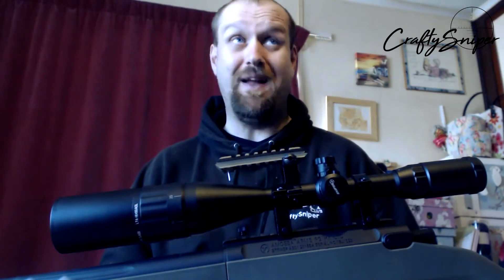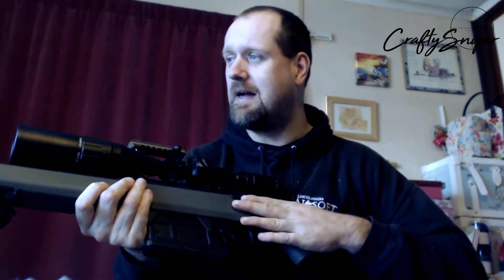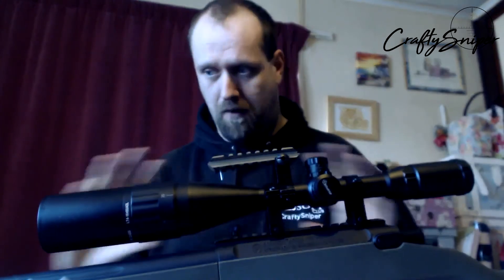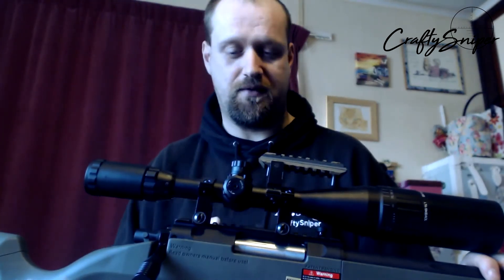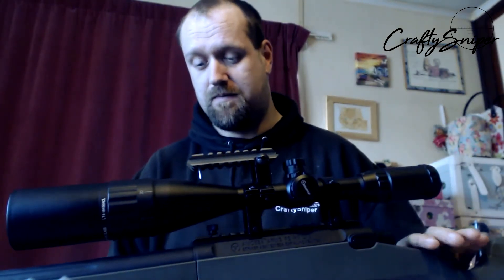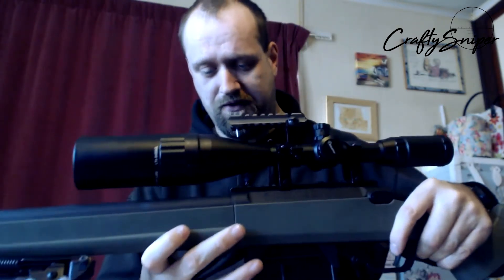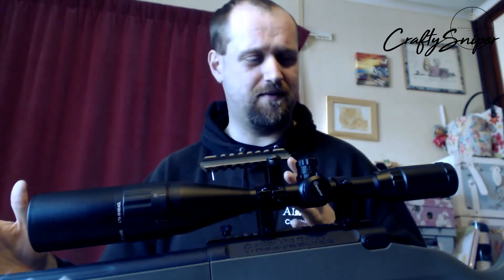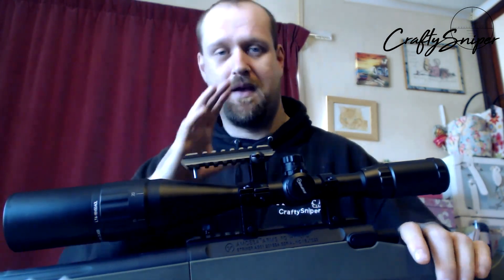CraftySniper presents - An overview of my Ares Striker sniper rifle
Hello and welcome to my latest airsoft action video. I create review videos as well as action videos where I follow the action and put you onto the front lines of an advancing team or defending a location with a group of airsofters.

If you have any questions or comments then please post them below or on my Facebook page.